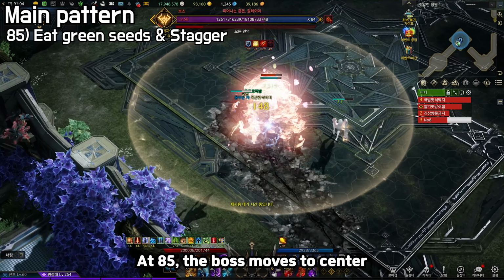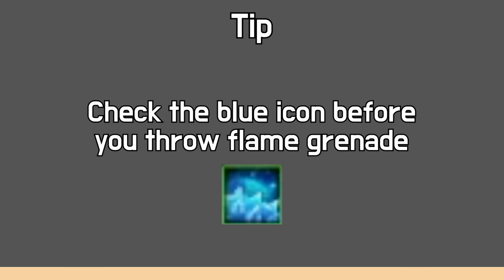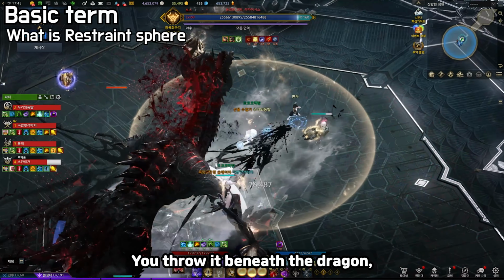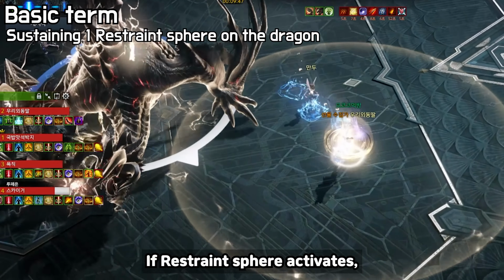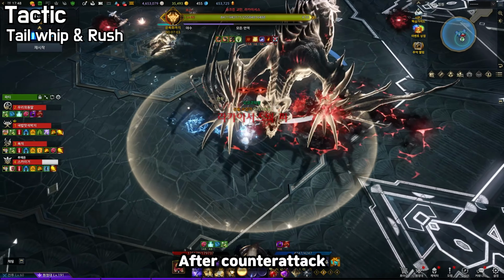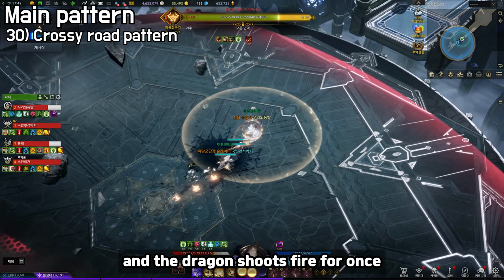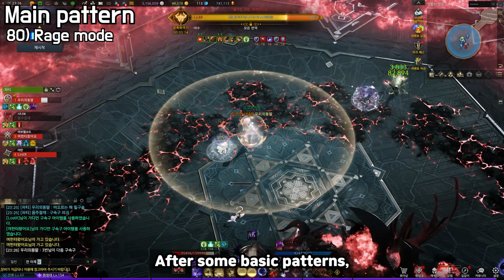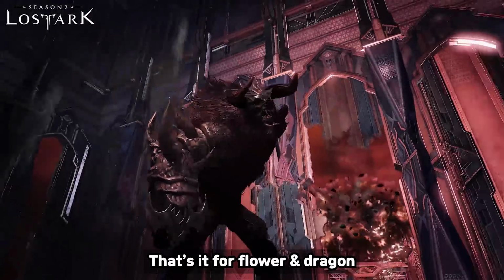Voldis abyssal dungeon Gate 1 and 2 Guide (Ivory tower) [Normal&Hard]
00:13 Gate 1
00:32 85) Eat green seeds & Stagger
00:58 48) Reflect pattern
02:47 Counterattack pattern
03:00 Basic pattern
03:47 Gate 2
03:53 Basic term
06:33 Gate 2 Restraint sphere tactic
08:11 95) Stare pattern
09:30 30) Crossy road pattern
10:14 80) Rage mode
11:54 Basic pattern